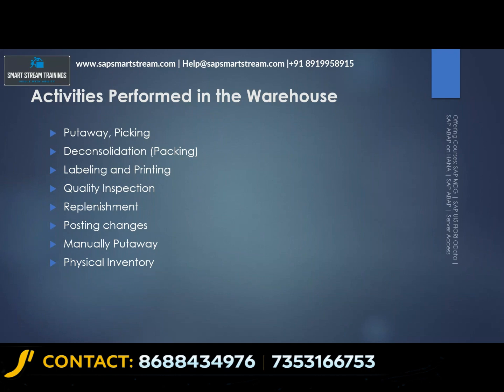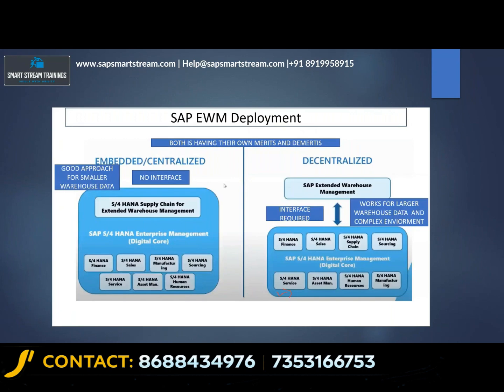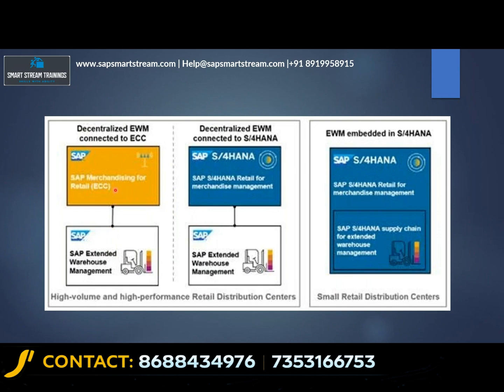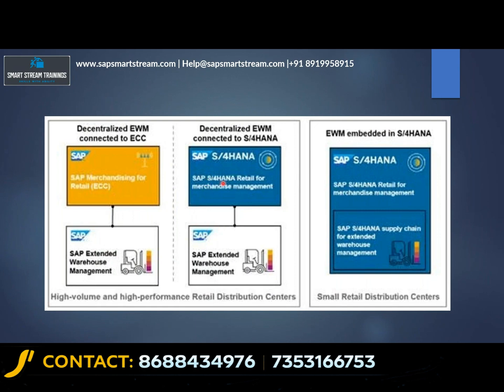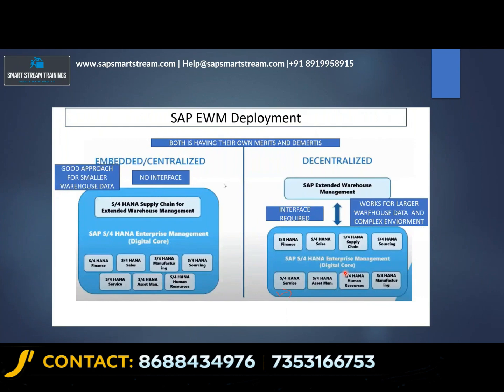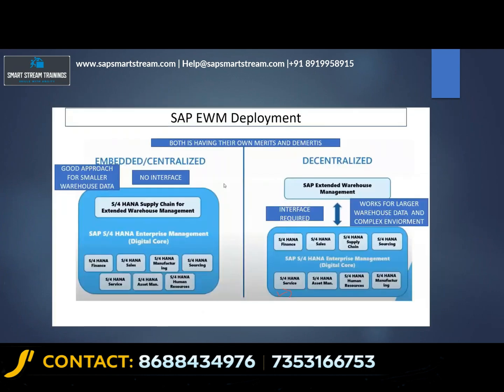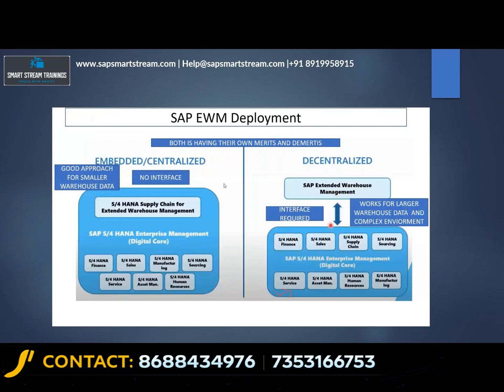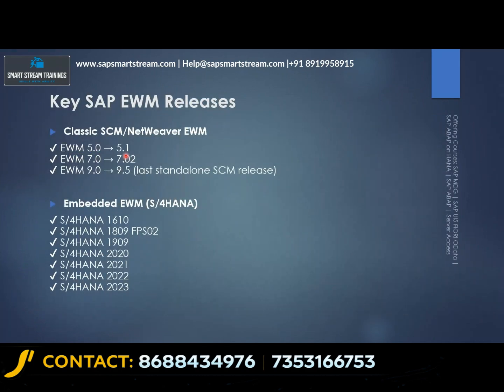SAP EWM Demo Part 3